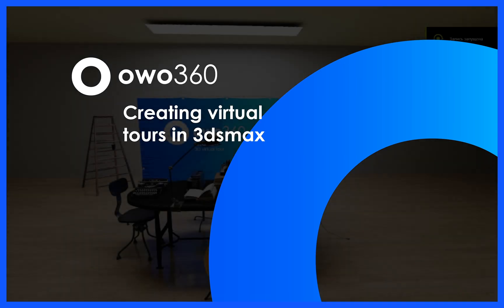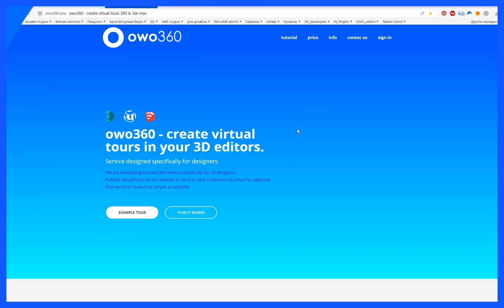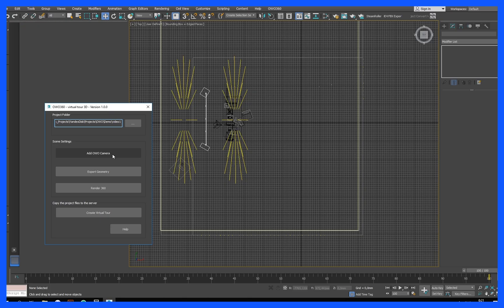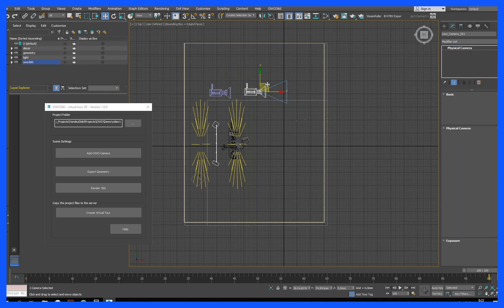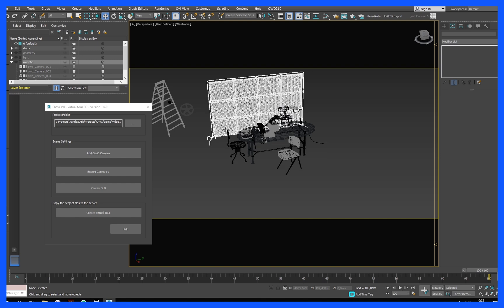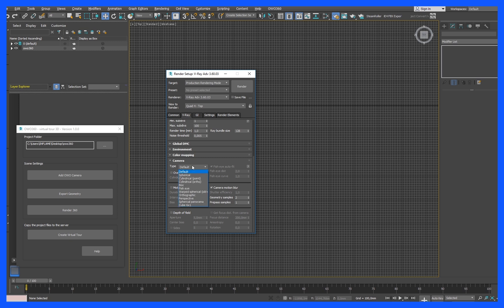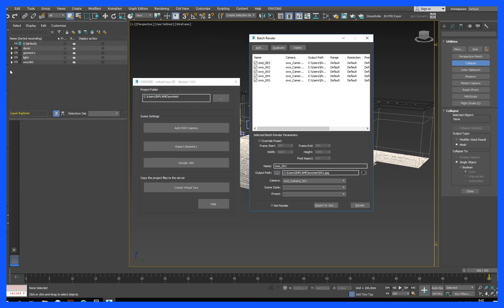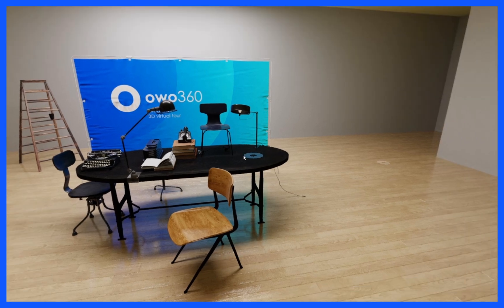owo360 - create a virtual tour in 3dsmax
How to create a virtual tour in 3dsmax.
Vray and Corona render.